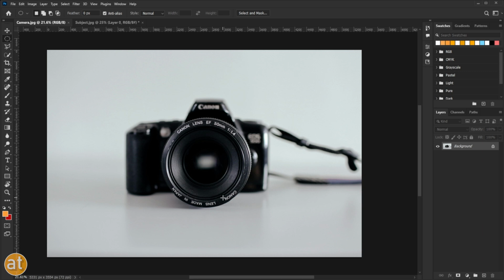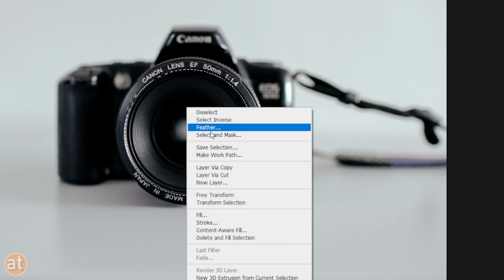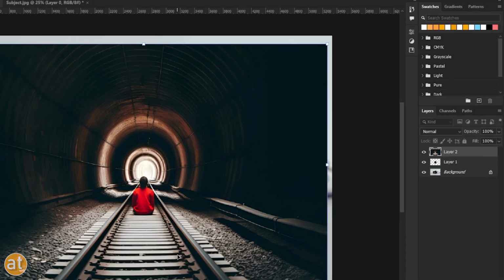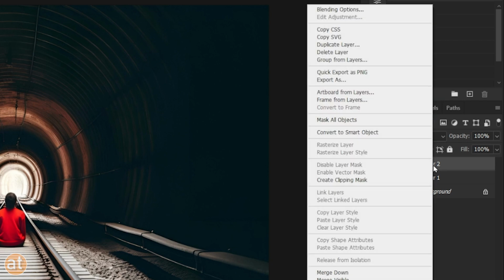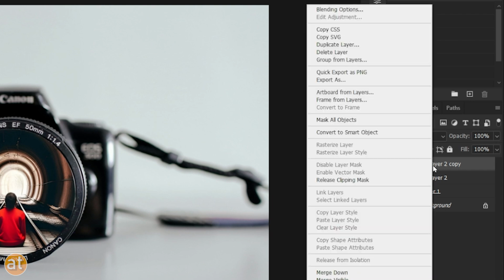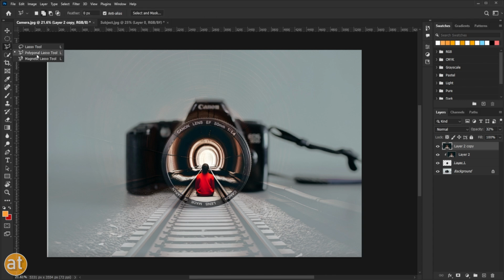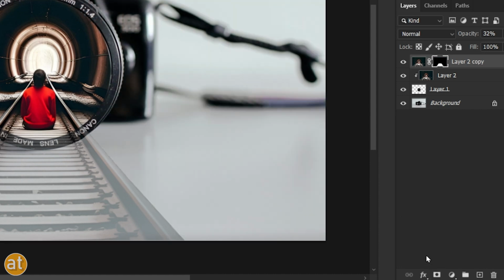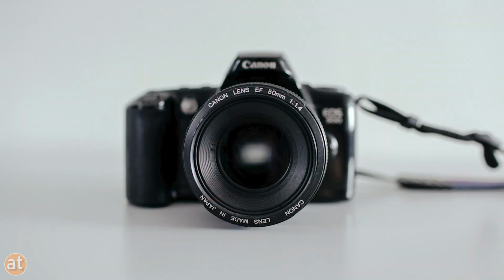Photo Manipulation | Photoshop Tutorial for Beginners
Hello Viewers,
In this video, you will learn How to easily create photo manipulation in Photoshop.
Manipulation, Photo Manipulation in Photoshop, Photoshop, Photo Editing